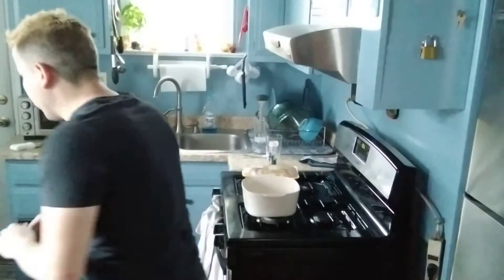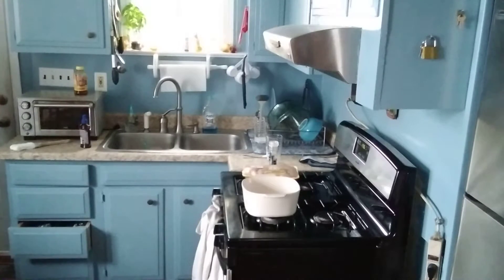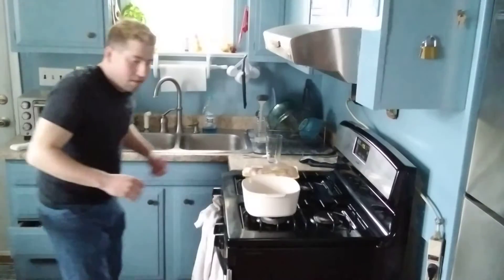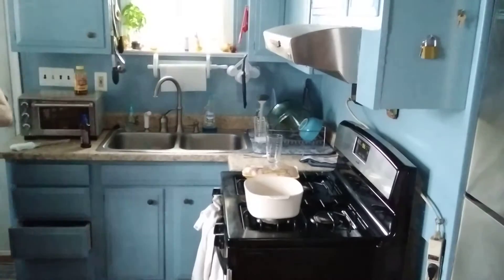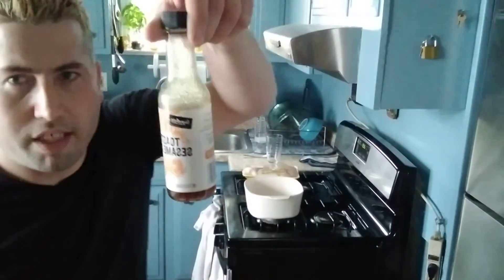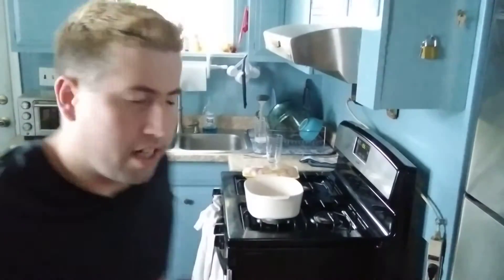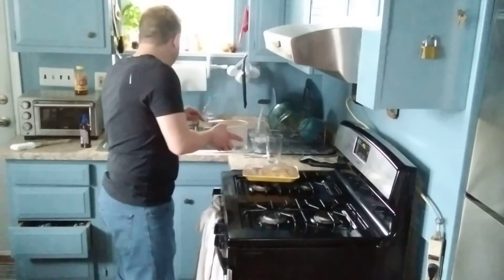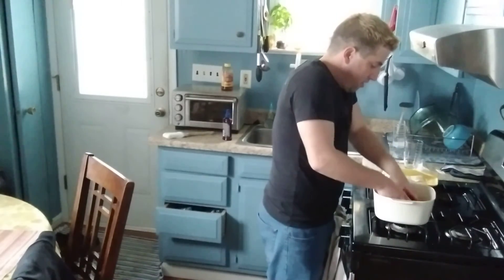Grill With Will Korean Grilled Chicken Part 1